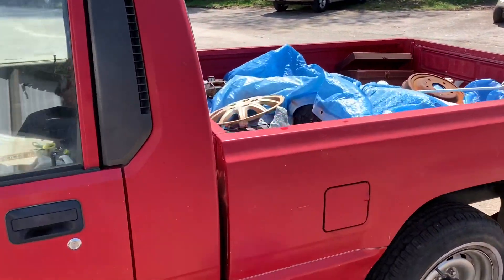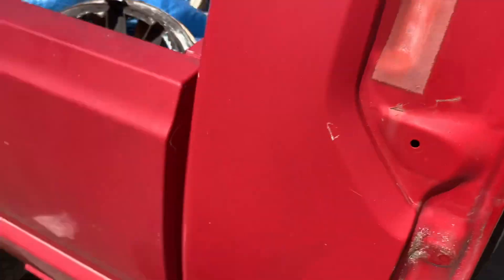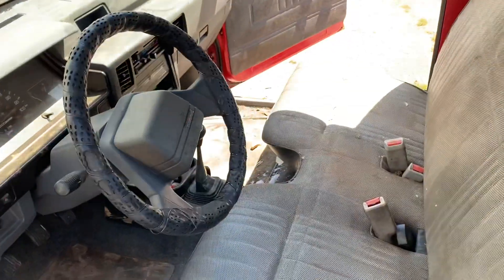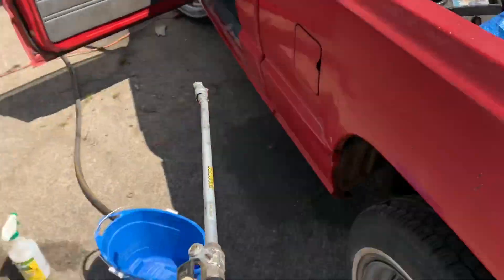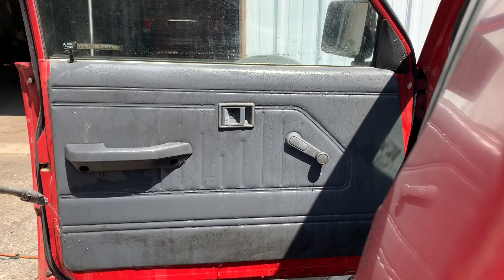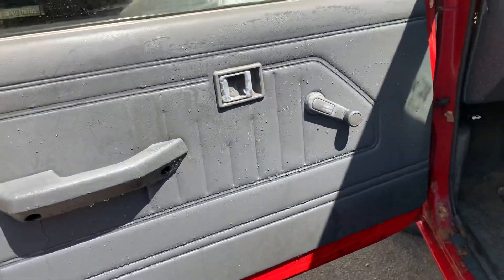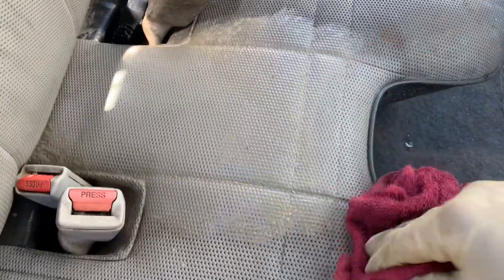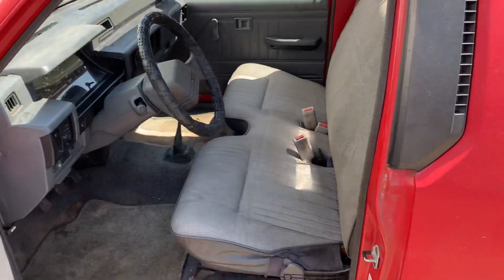Cleaning the Mighty Max interior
Now, I probably wont make it to the outside, but atleast we got the inside cleaned up nicely! And the engine running strong. We also changed the oil, filter, and flushed the coolant off camera.